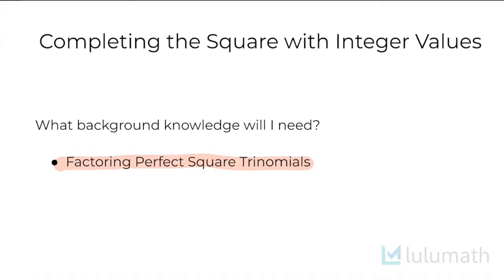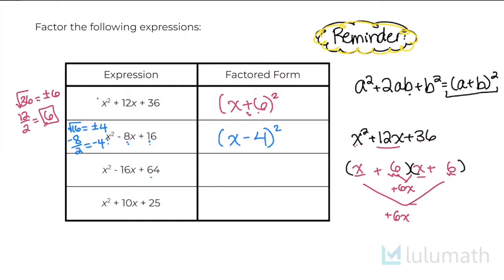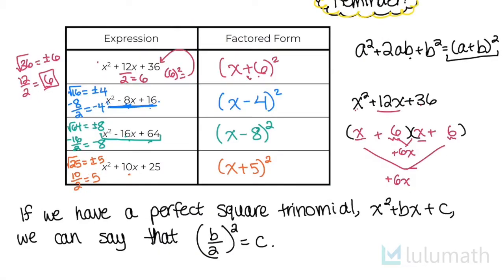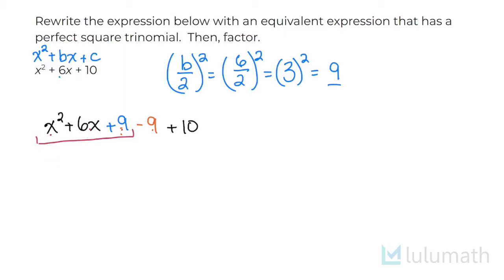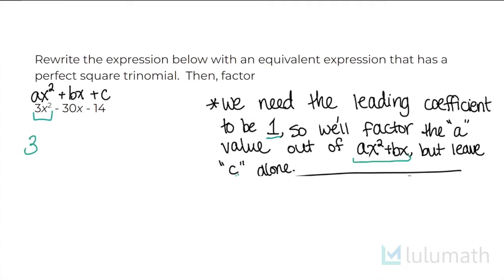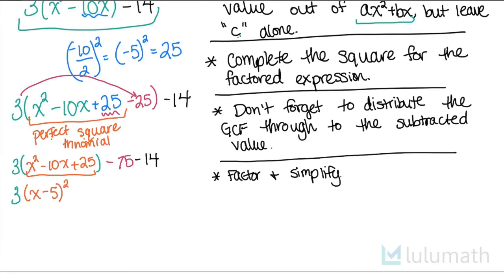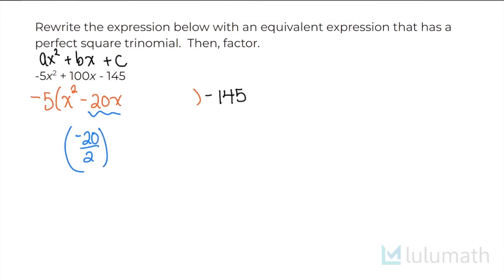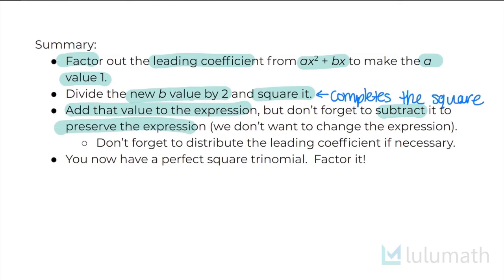Completing the Square with Integer Values | Quadratics | Lulumath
This video explains HOW to complete the square with integer values and WHY it works. Completing the square is a really useful tool to solve quadratic equations and write quadratic equations in vertex form.

IMPORTANT TIMESTAMPS:
0:00 Introduction and background knowledge
0:43 Factoring expressions that help us understand
4:42 The missing value that completes the square
5:00 Example 1 - Leading coefficient is 1
7:47 Example 2 - Leading coefficient is not 1
12:01 Example 3 - Leading coefficient is negative
14:36 Summary